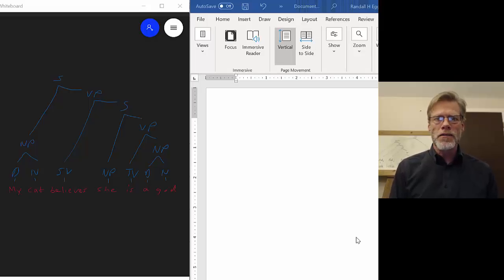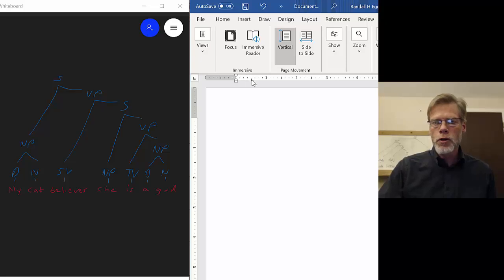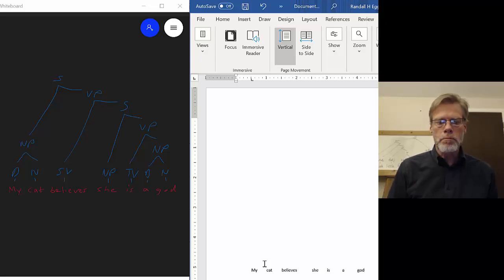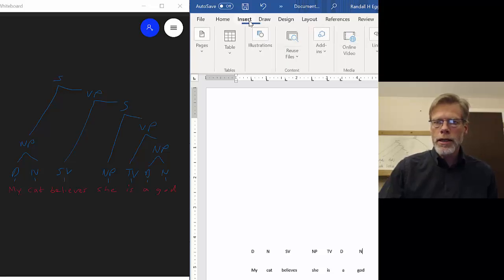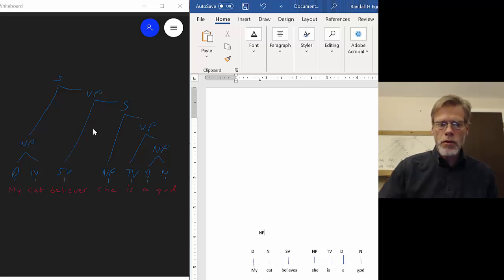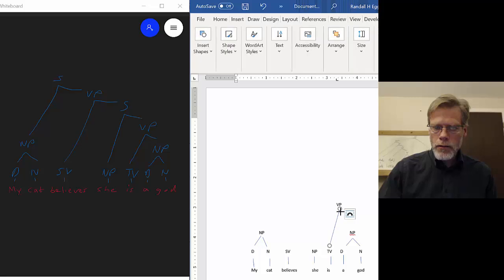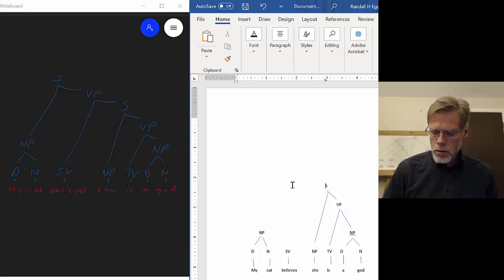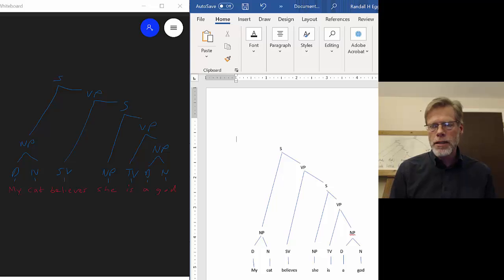Syntactic Tree Tutorial Part 5